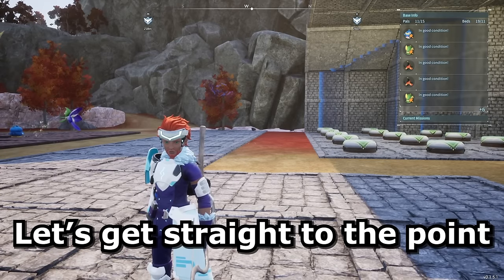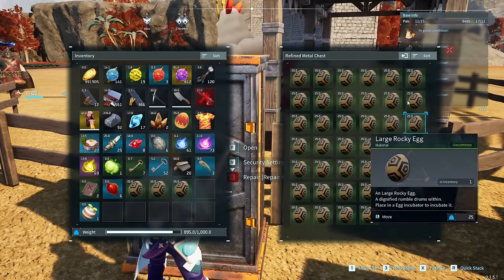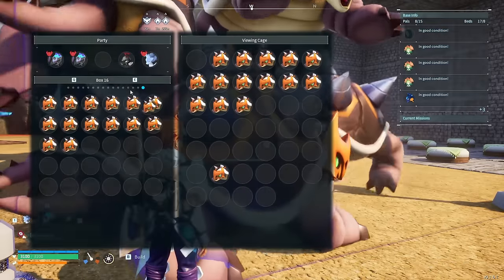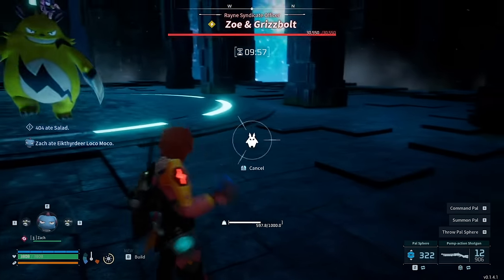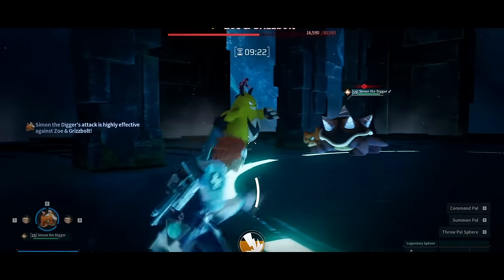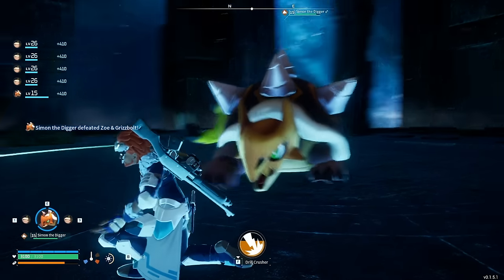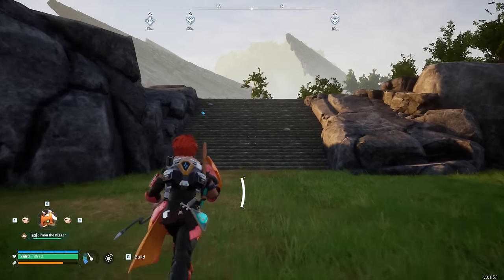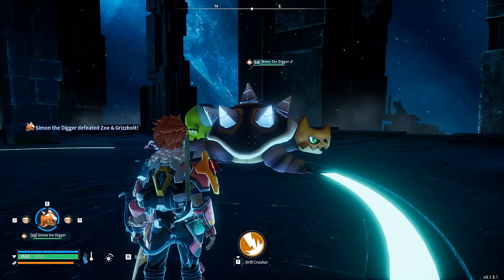Creating Palworld's STRONGEST Blender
Here’s how I created the most POWERFUL Digtoise in Palworld

I plan to keep making more great content after all. If there were things you liked, or didn’t’ like, let me know down in the comments, as I’m always looking for ways to improve, but otherwise, I’ll catch you in the next one.

Hey! Click this link to end Pal Slavery